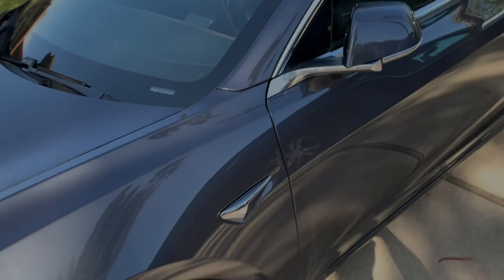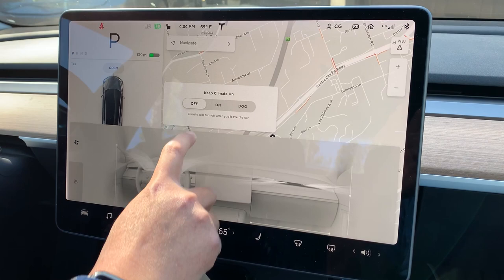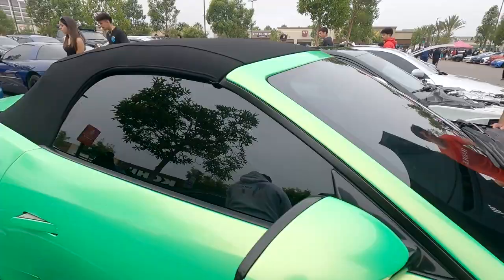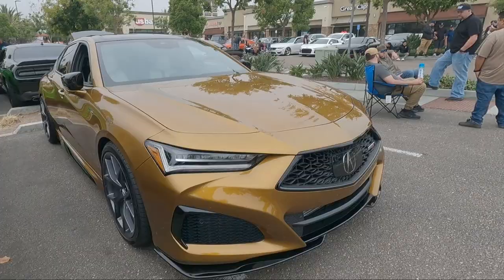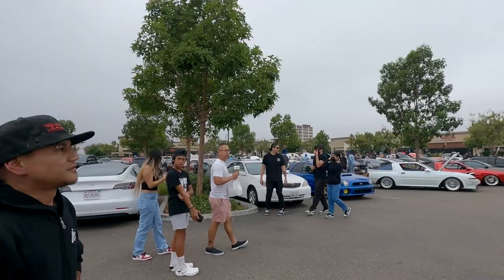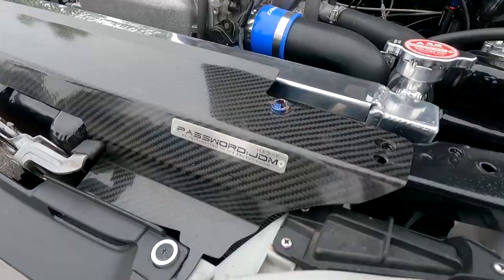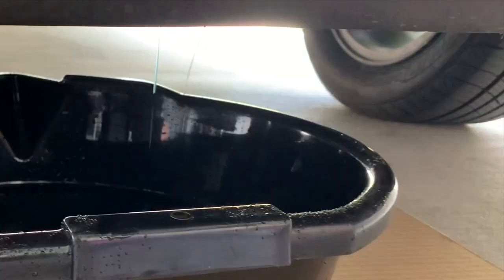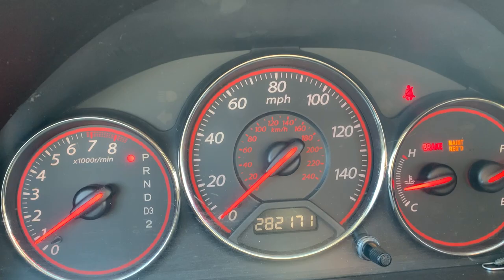[E130] Car and Conchas in San Diego (Car Meet)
Jumped in for a ride in a Tesla Model 3 for the first time. I was pretty impressed. Although I think the electric car technology is great and all, I decided to stopped by Cars and Conchas to see real cars that use combustion engines fueled by gasoline. I added some bonus footage at the end where I tested if BlueDevil Head Gasket Sealer really works or not. I hope you enjoy.

Looking for high-quality carbon fiber automotive body components such as hoods, trunks, fenders, rear spoilers and side skirts? Check out SEIBON Carbon.